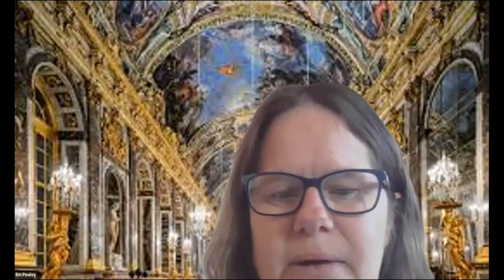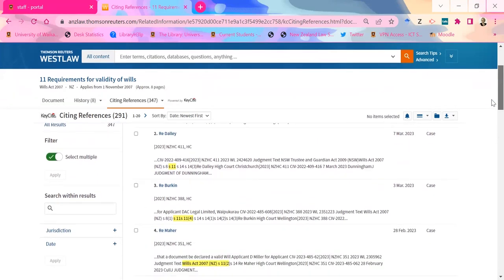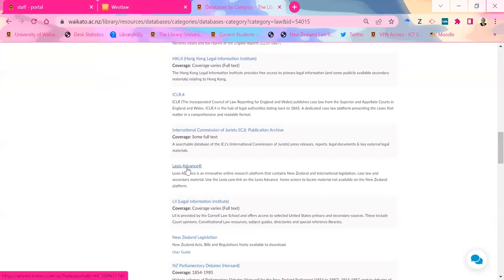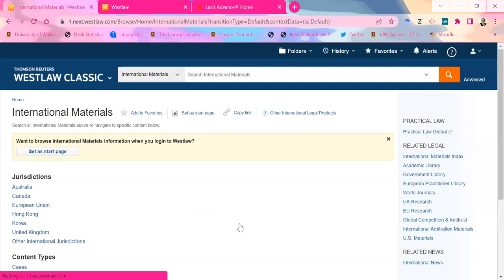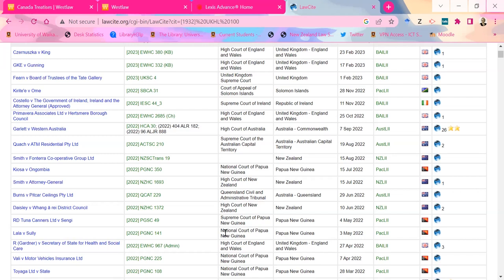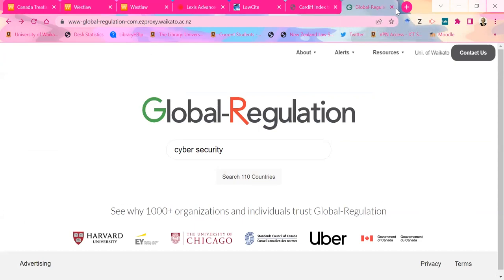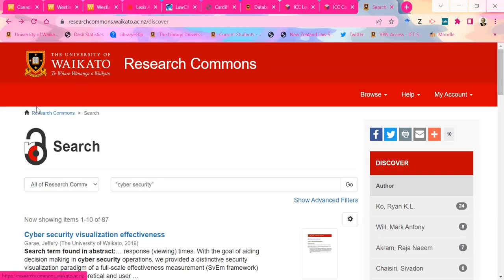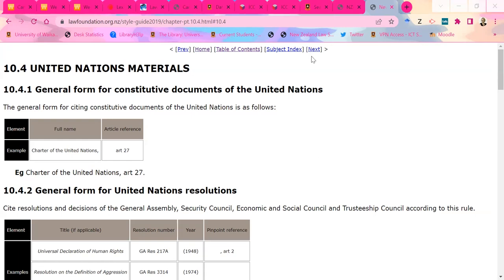Legal Research Skills 2023 with Em YouTube